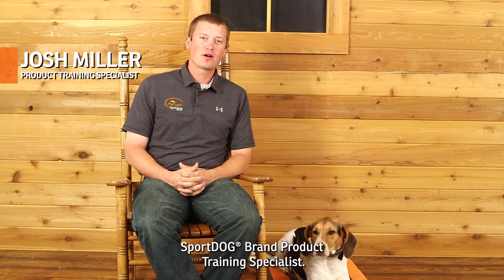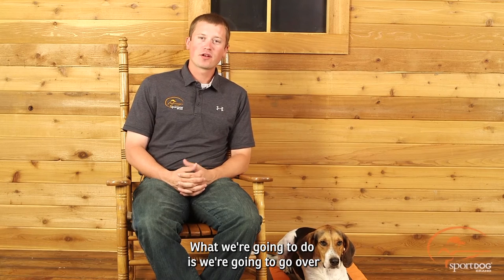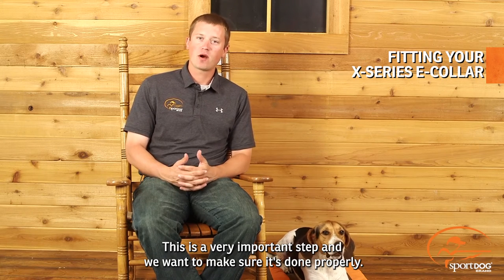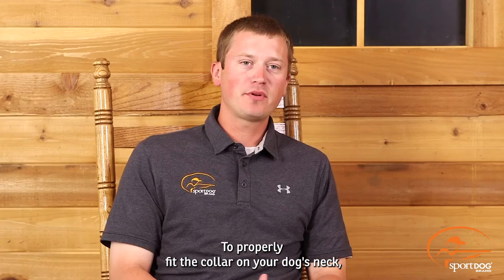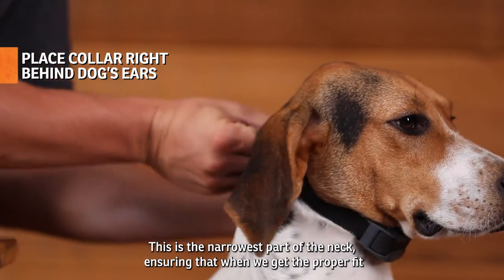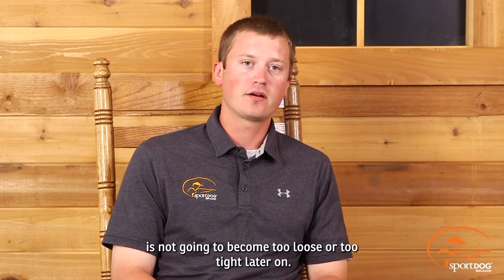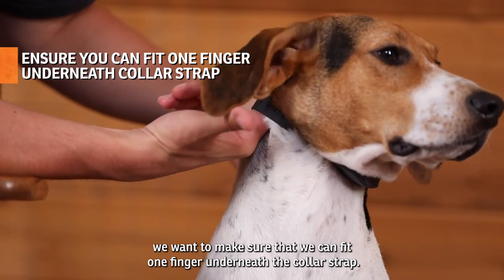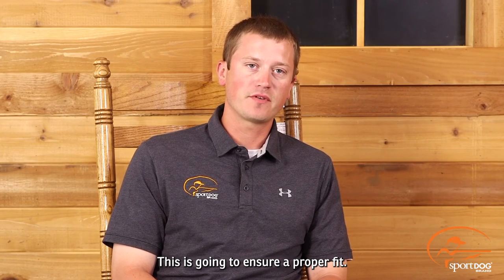X-Series Fit the Collar Receiver